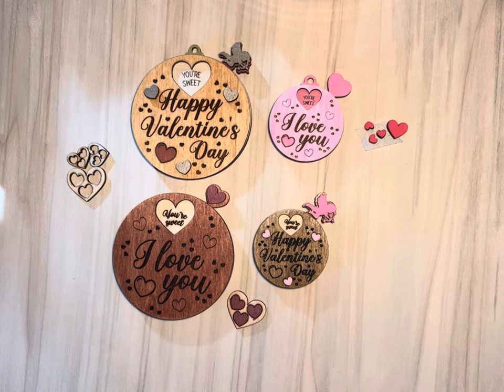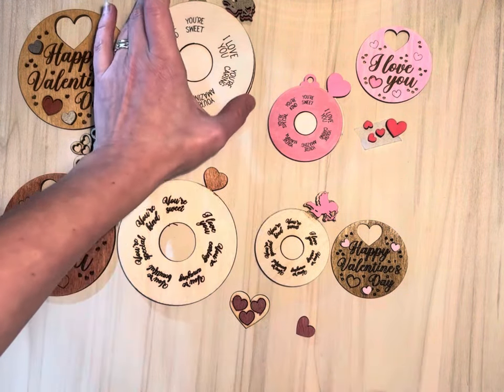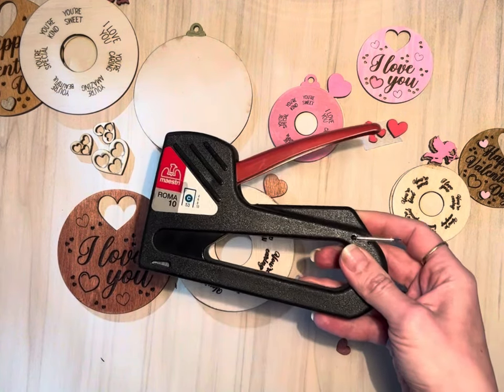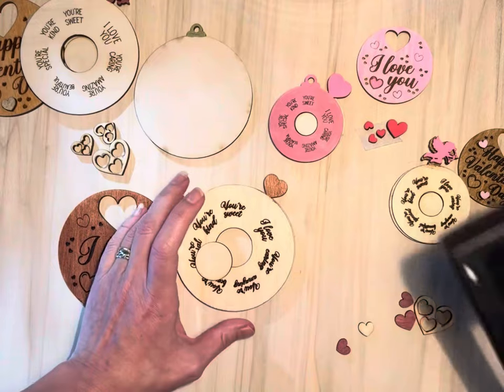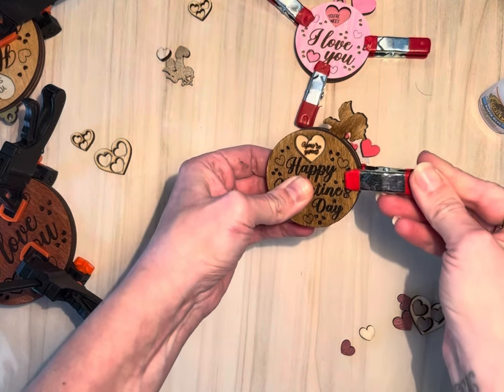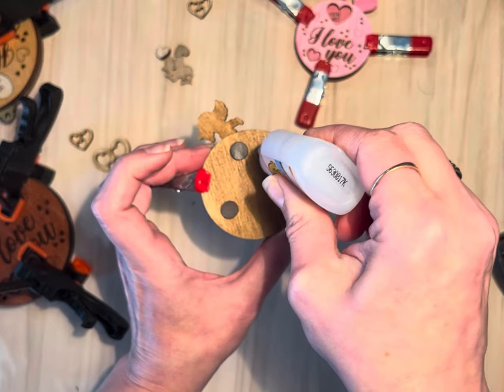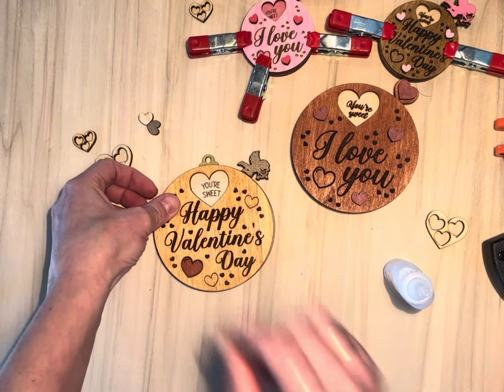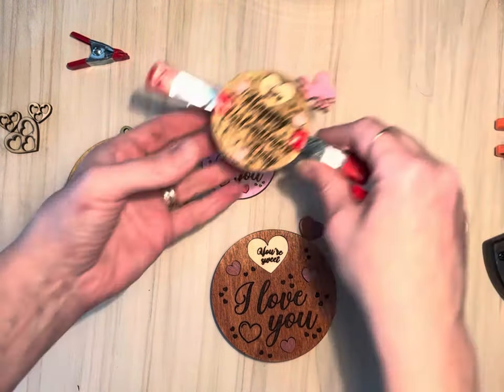Affirmation Spinners Assemble tutorial | Laser cut files by MiMoDesignLaserfiles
Here’s the link for the files: